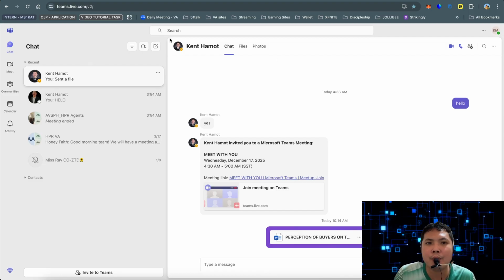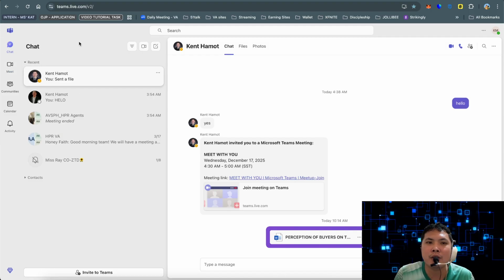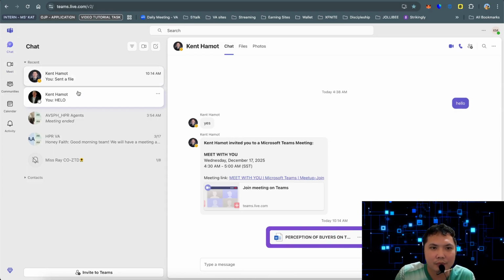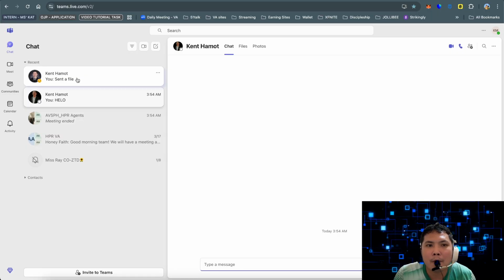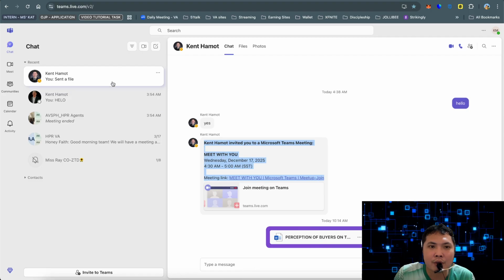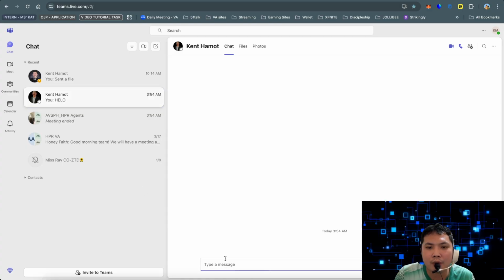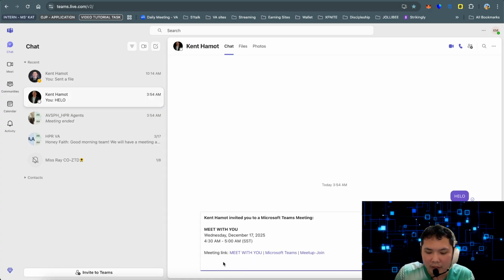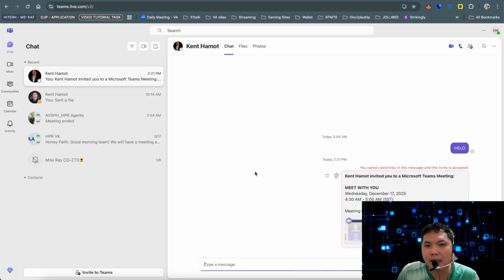How To Copy Chat Conversation in Microsoft Teams (Quick Tutorial)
In this video, I’ll show you How To Copy Chat Conversation in Microsoft Teams. This tutorial is designed for beginners and walks you through everything step by step.